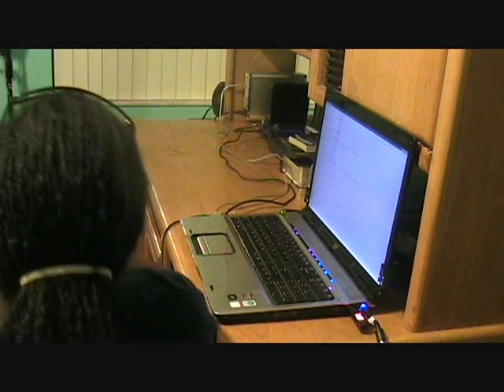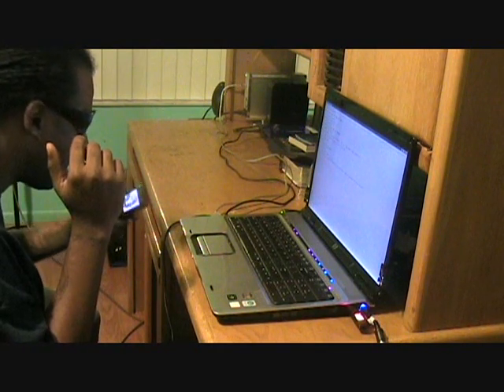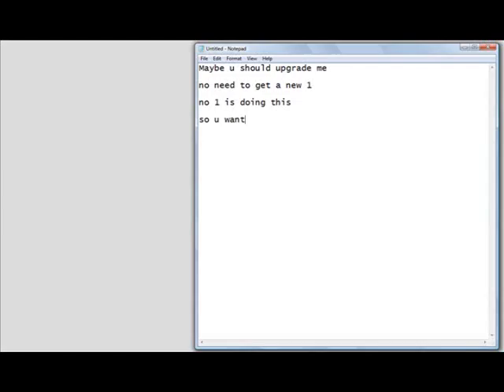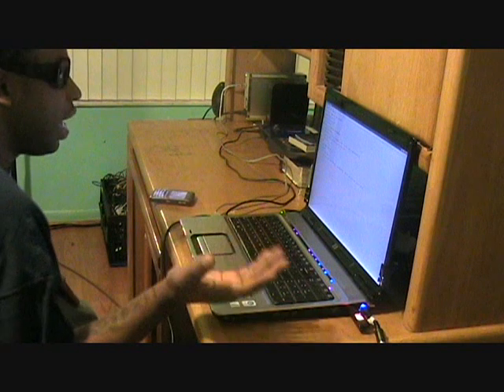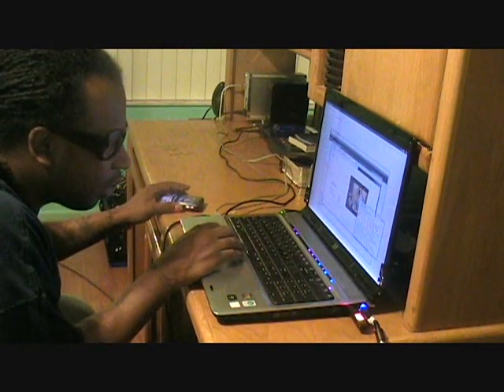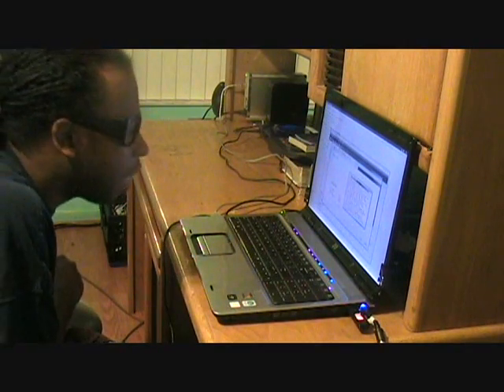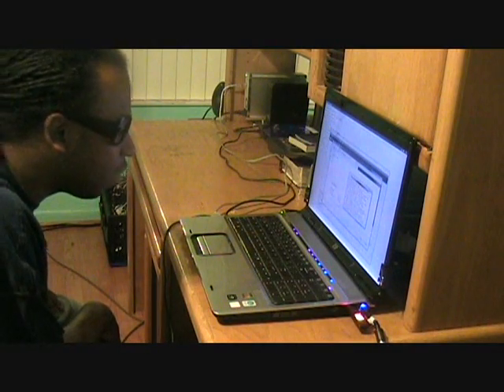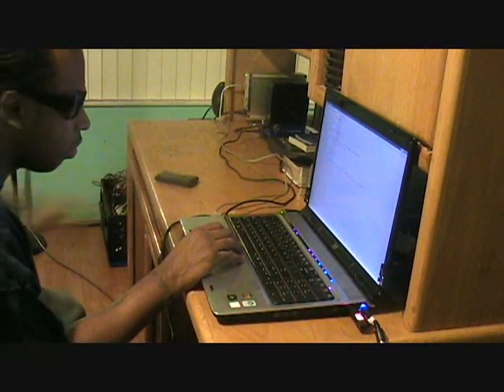Thee Almighty S.P.A.W.N. - Re: HP Envy 13 Giveaway!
Buy my new album "I'm in the Future" on itunes!